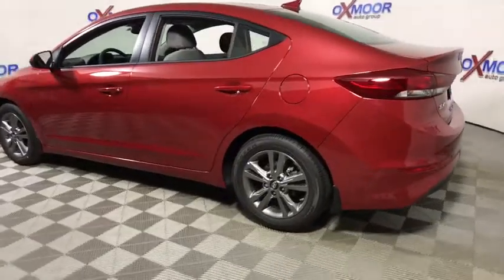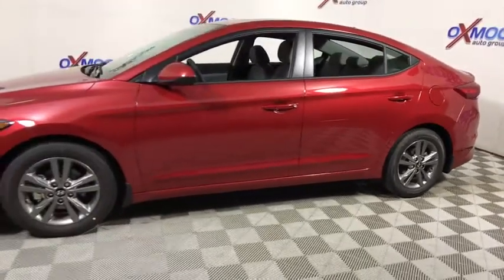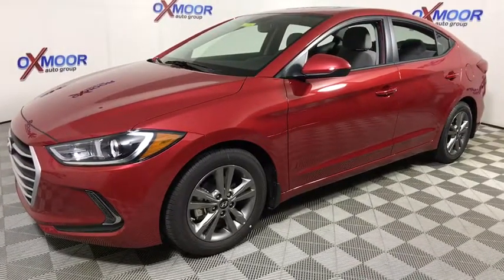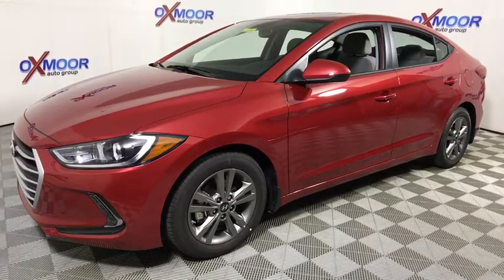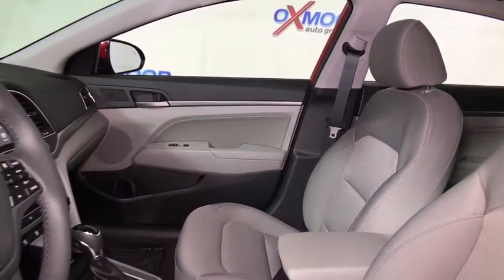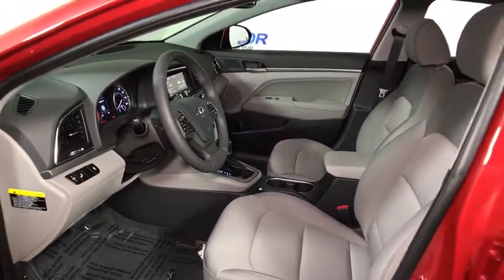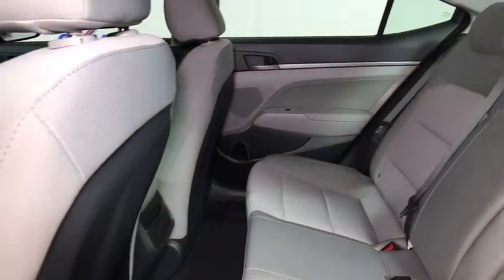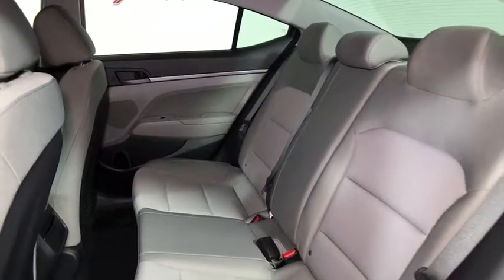2018 Hyundai Elantra Louisville KY H10126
N 2018 Hyundai Elantra
2018 Hyundai Elantra  - Stock#: H10126 - VIN#: 5NPD84LF6JH220684

Oxmoor Hyundai
8107 Shelbyville Rd

2018 Hyundai Elantra 2.0L, 147 HP, 132 lbs-ft Torque, DOHC 4-CylinderbrDual Continuous Variable Valve Timingbr6-Speed Automatic Transmission w/ SHIFTRONICbr4-Wheel Disc BrakesbrEXTERIORbr16-Inch Alloy Wheels with 205/55 R16 TiresbrPower Sunroof & LED Daytime Running LightsbrHeated Outside Mirrors & Door Handle Approach LightsbrCOMFORT & CONVENIENCEbr7 Display Audio System w/ AM/FM/HD Radio & 6 SpeakersbrSiriusXM Radio w/90 Day Trial; Not Available in AK & HIbrAndroid Auto (TM) & Apple CarPlay (TM)brDual Automatic Temperature Control w/ Auto DefoggerbrBluetooth Hands-free Phone SystembrSteering Wheel Mounted Audio & Cruise ControlsbrLeather-wrapped Steering Wheel & Shift KnobbrAuto Headlamp Control & 3.5'' TFT Mono Cluster DisplaybrAuto-dimming Rearview Mirror w/ HomeLinkbrCenter Console Mounted Rear CupholdersbrHeated Front SeatsbrAuto-up Driver Window & Illuminated Vanity MirrorsbrRearview Camera w/ Dynamic GuidelinesbrHands-free Smart TrunkbrProximity Key w/ Push Button StartbrTemporary Compact Spare Tire Price includes: $1,500 - Retail Bonus Cash. Exp. 09/05/2017